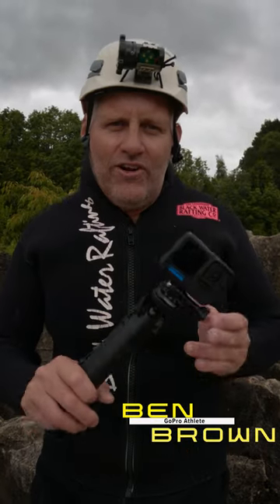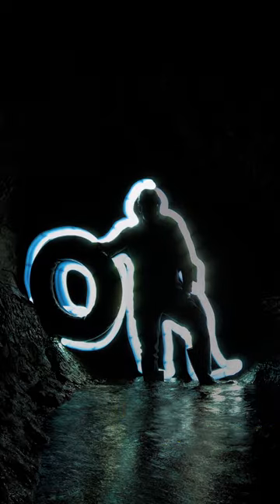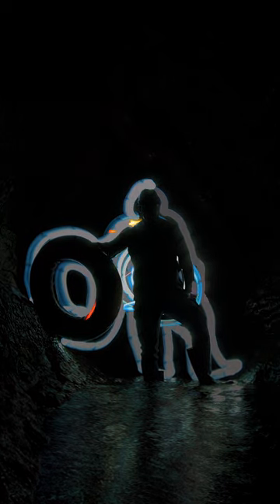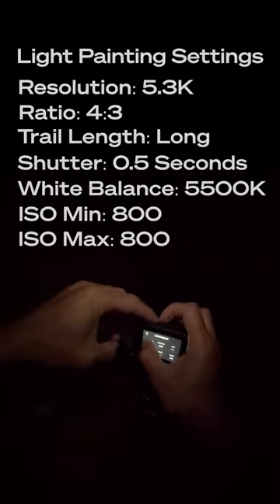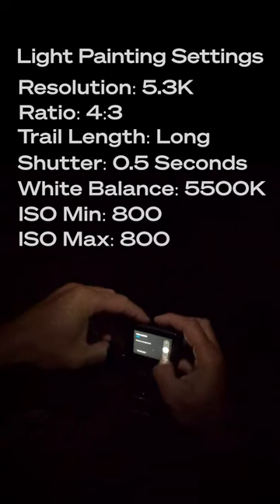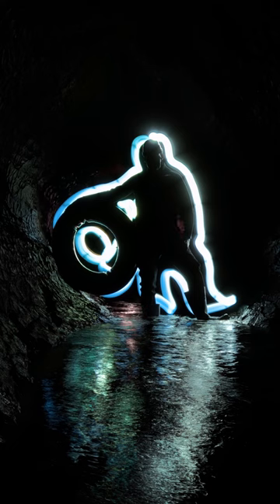How to light paint with a GoPro